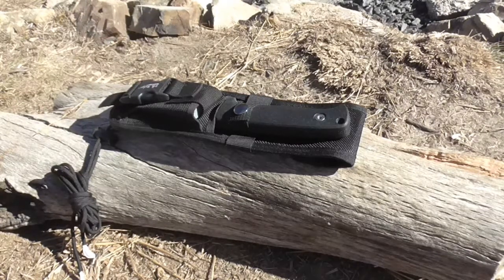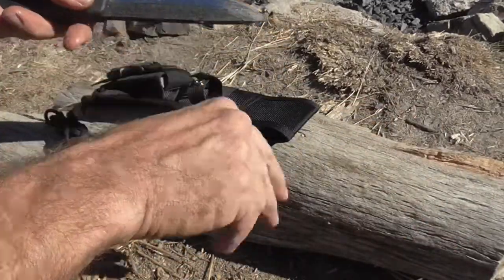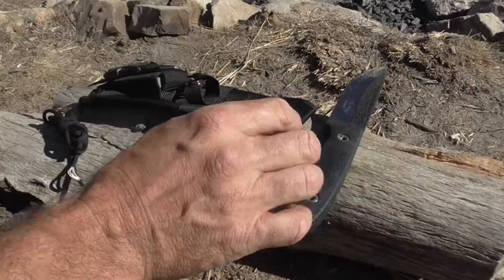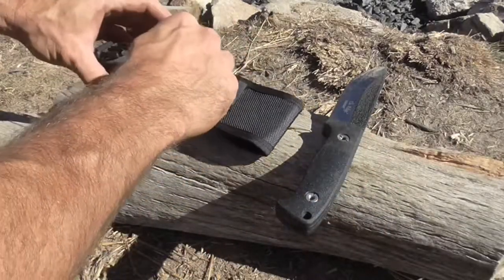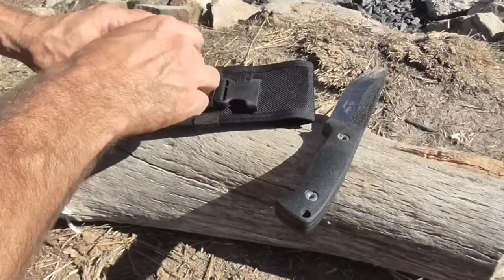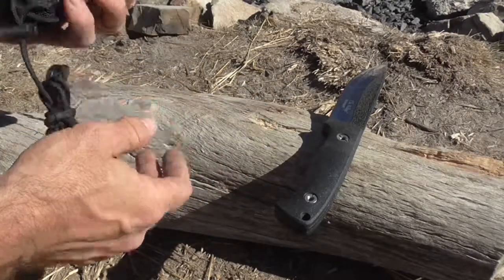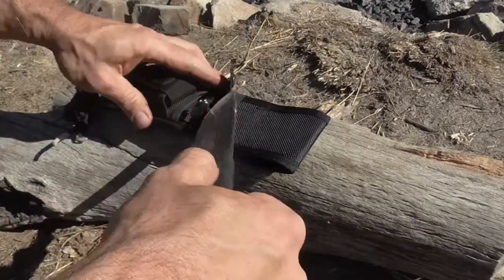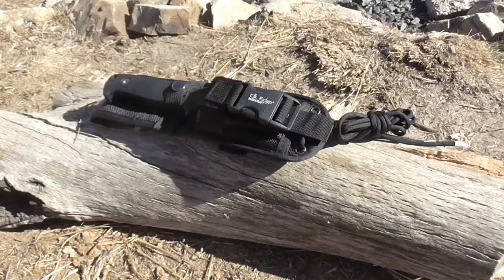Elk Ridge Bushcraft - review and modification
I did not intend to do a knife review, but I was impressed with this inexpensive blade.   I had to make one minor modification - a new striker for the ferro rod.